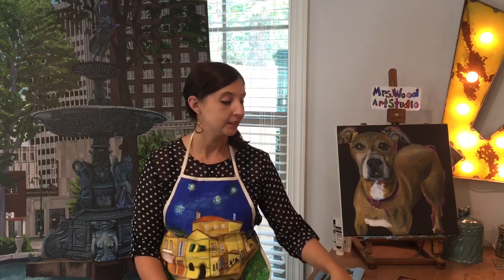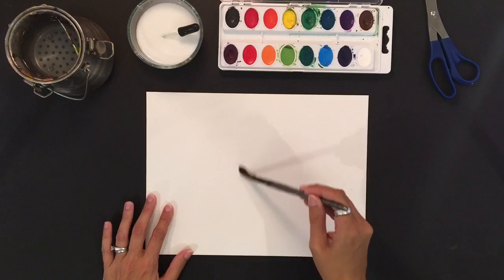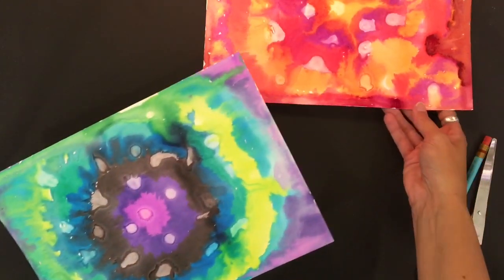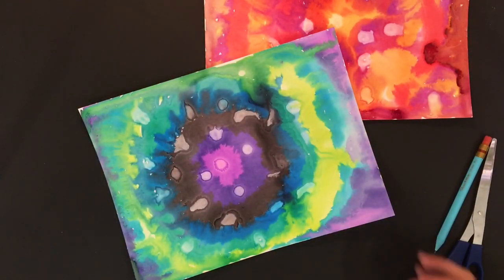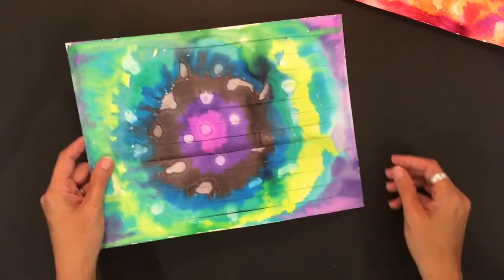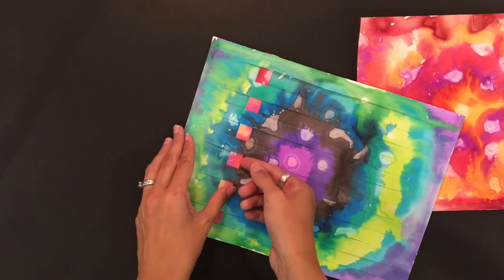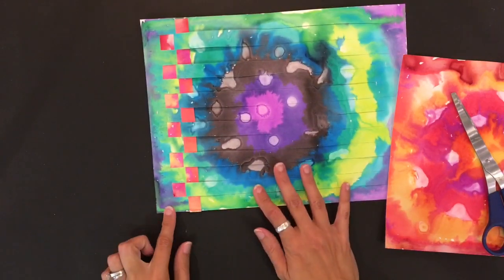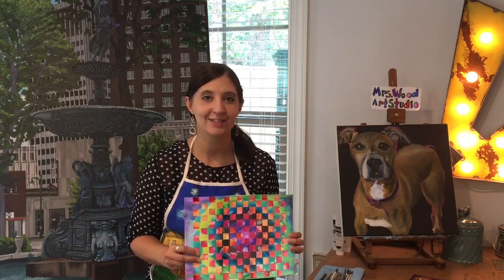Watercolor Weaving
This video shows the process for creating 2 watercolor paintings and combining them into one woven piece of art.